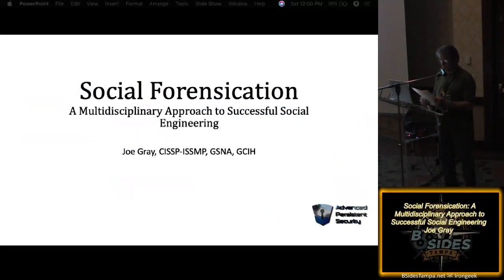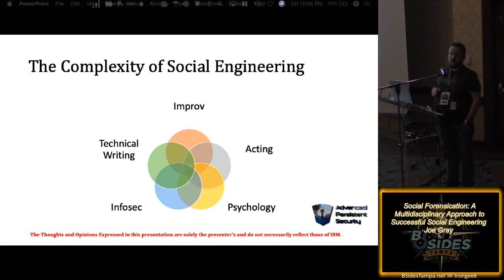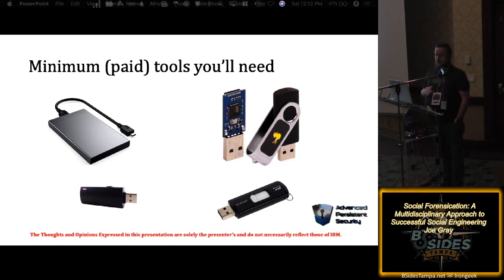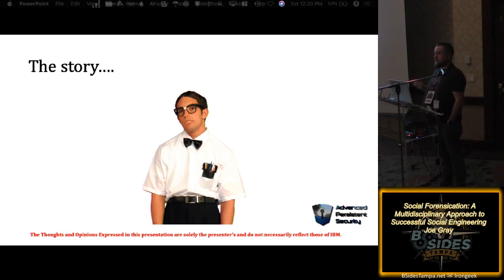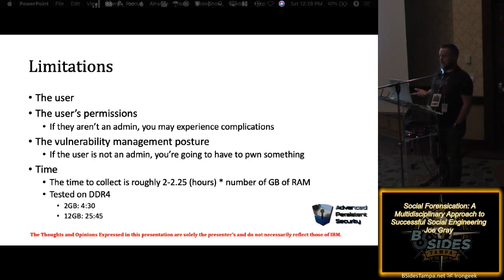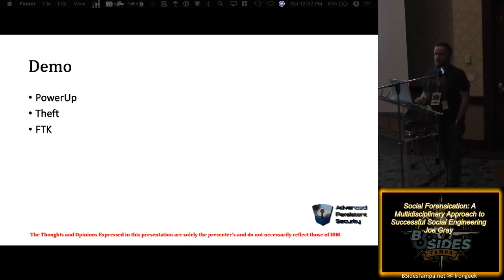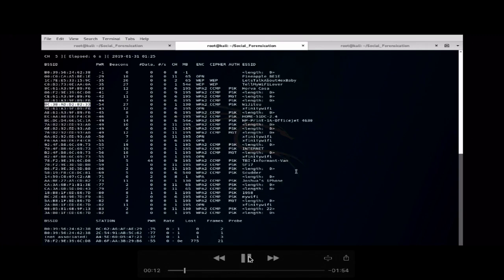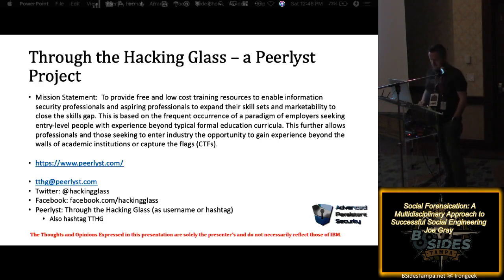E 02 Social Forensication A Multidisciplinary Approach to Successful Social Engineering Joe Gray